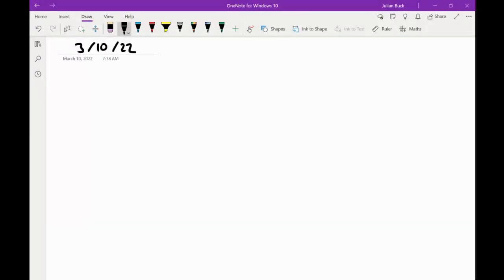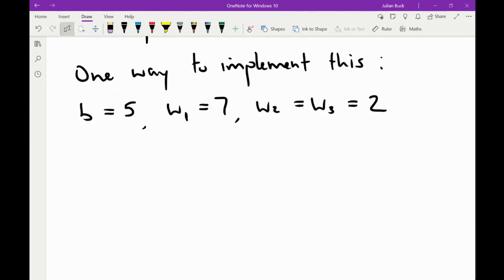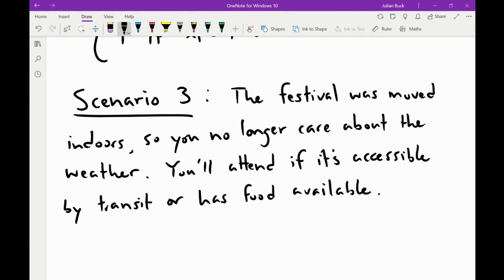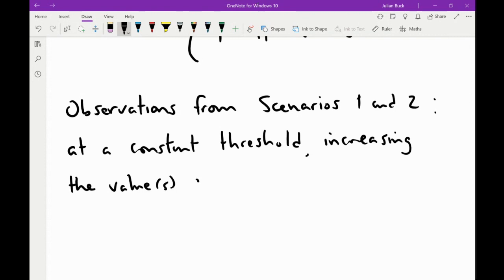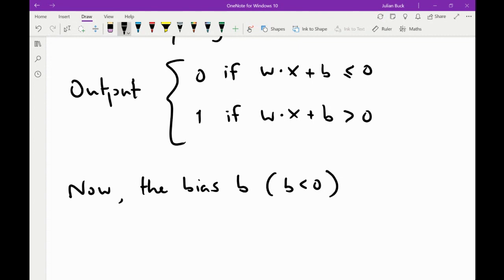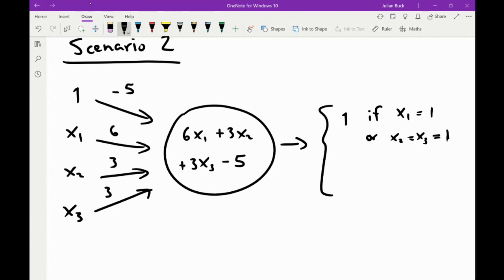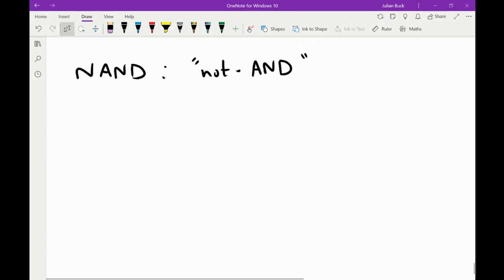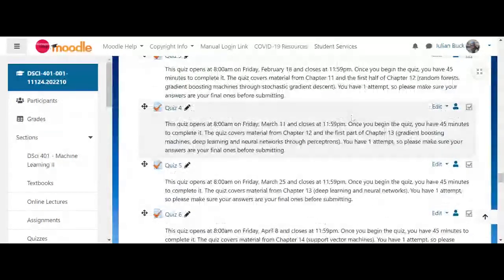DSci401 31022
Neural Networks Lecture 2 - March 10, 2022.